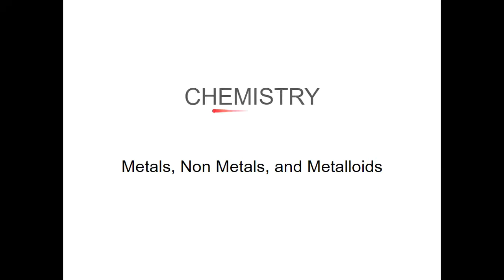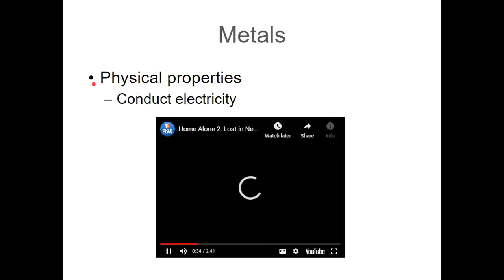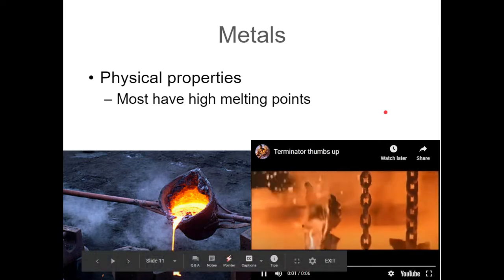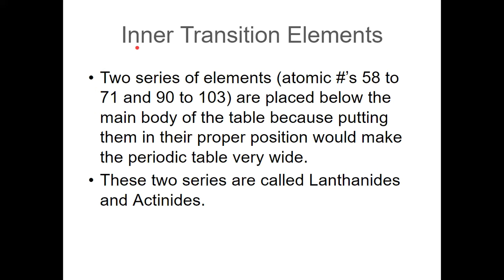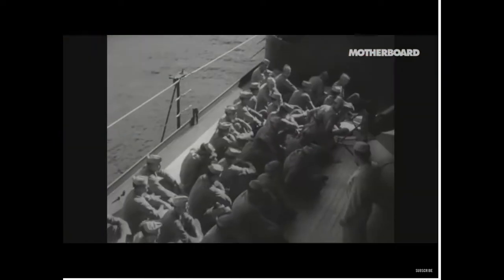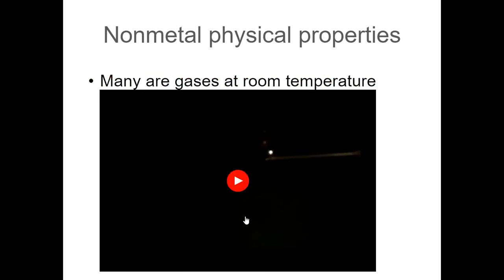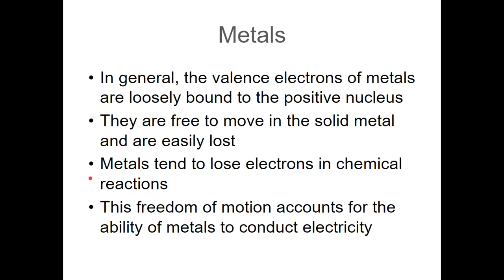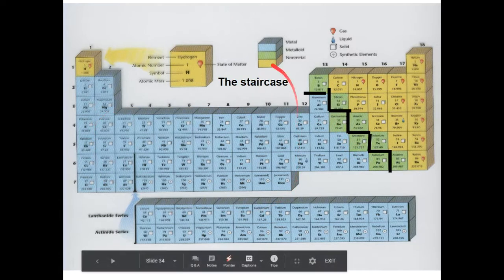Properties of Metal, Non-Metal, Metalloid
In this set of notes you will learn about the properties of metals, non-metals, and metalloids. This video is for Mr. Friesen's grade 9 class.